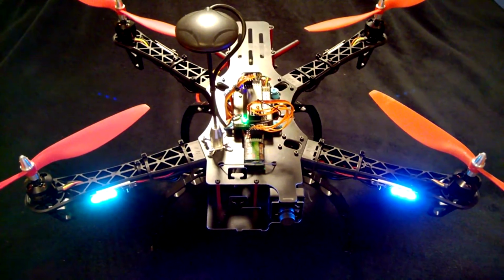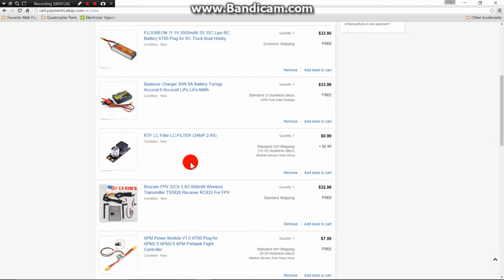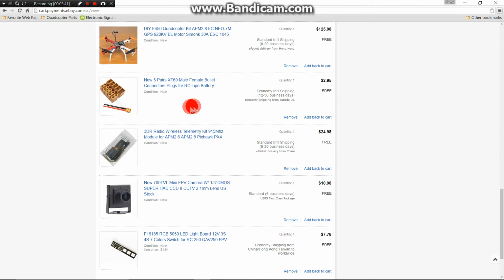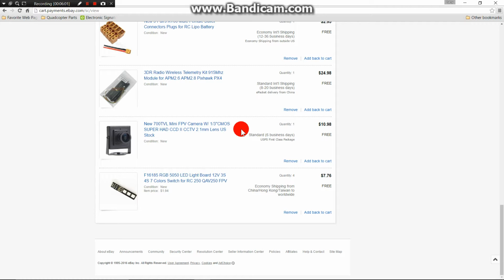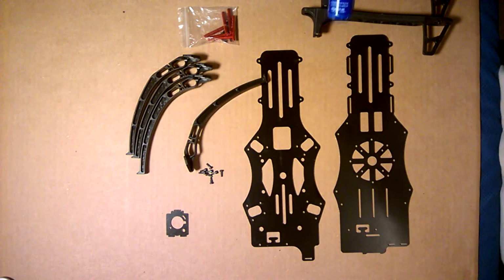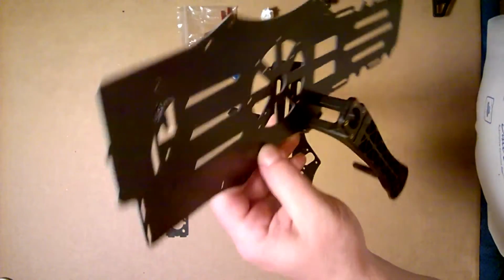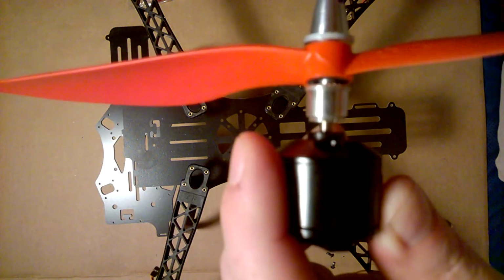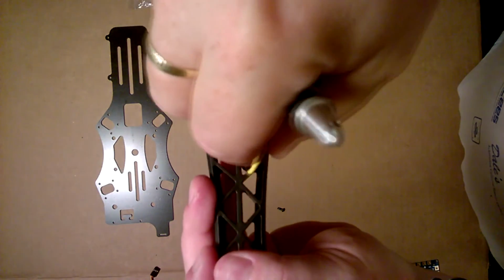Reptile 500 Quadcopter Video Clip 1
Welcome to my Quadcopter builders challenge.
This is my first step by step video build of the Reptile 500 Quadcopter.
This clip will show parts list and  how to build the the Reptile 500 frame.
This Quadcopter fly's autonomously through Mission Planner.